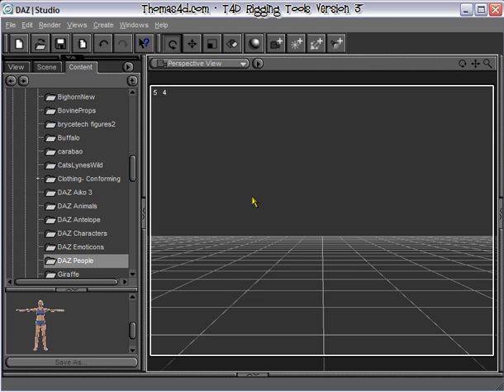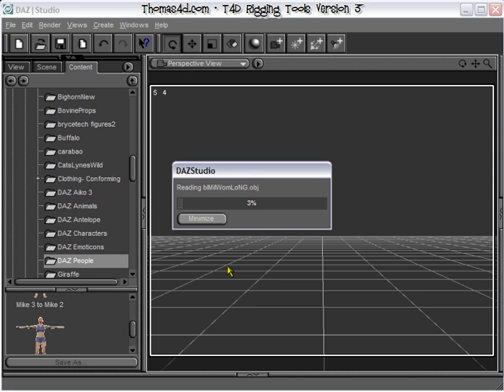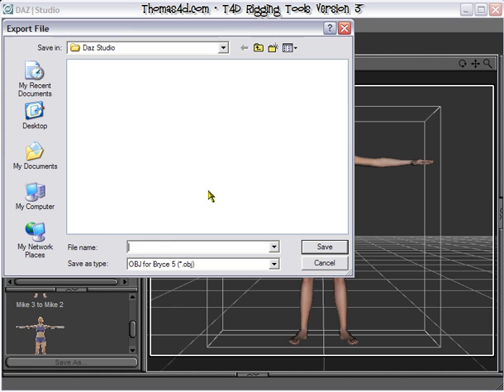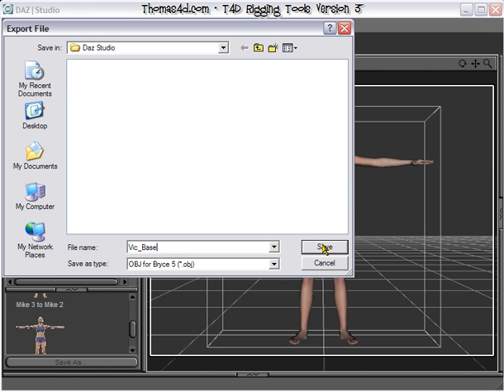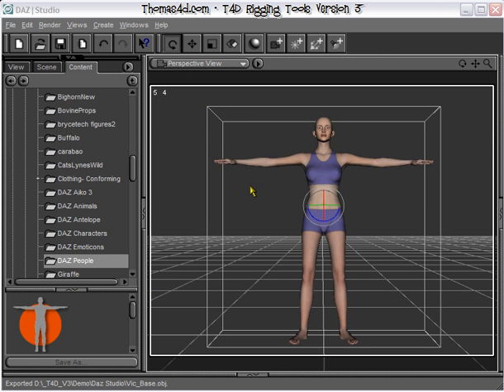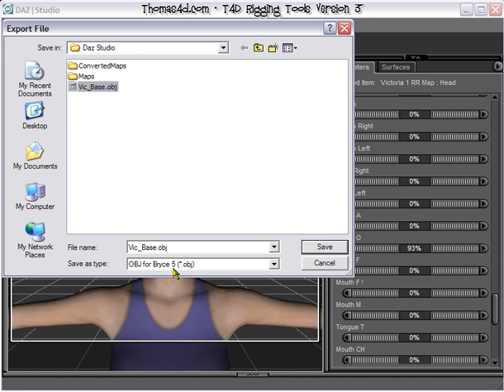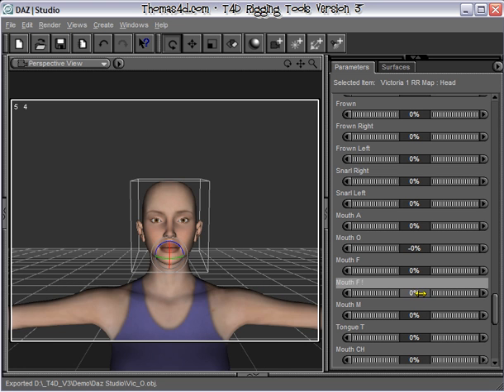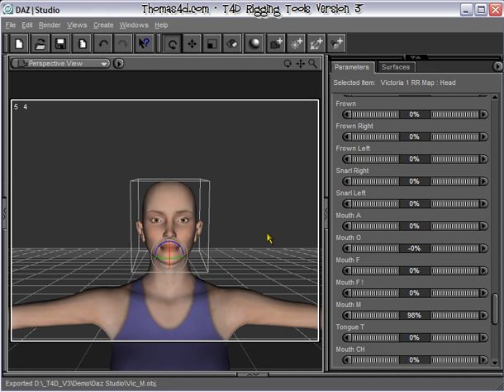Daz Studio to Lightwave 8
Achieving my old T4D Lightwave tutorials video's to You tube
This video Lightwave 8 Das Studio to Lightwave 8 using T4D rigging tools Character rig v3